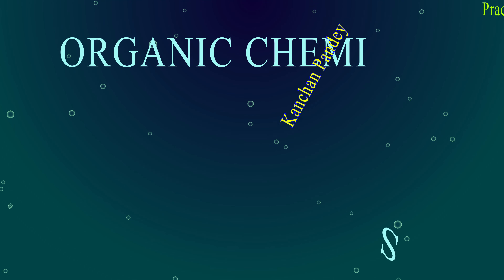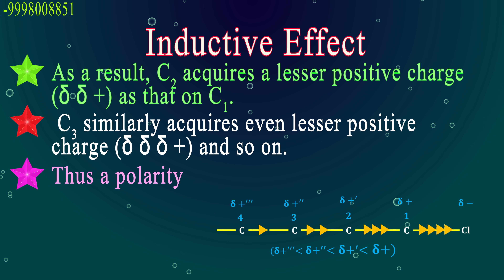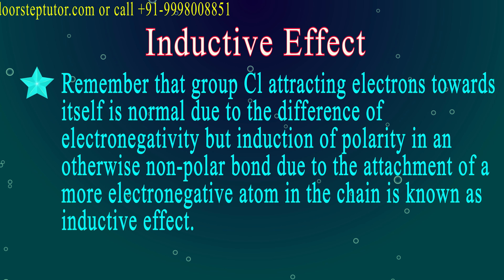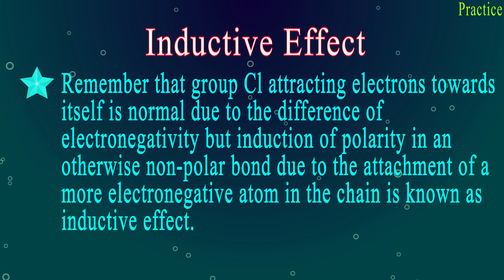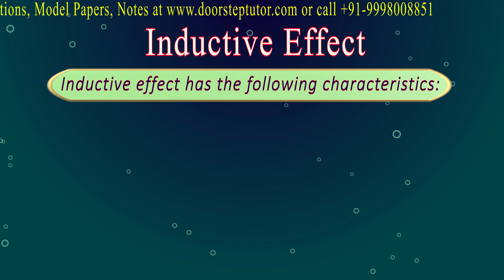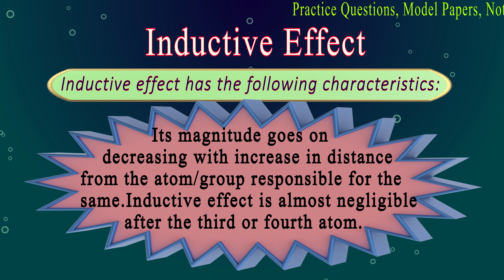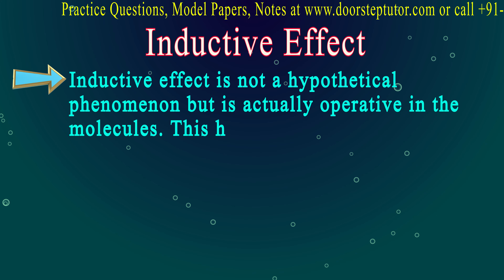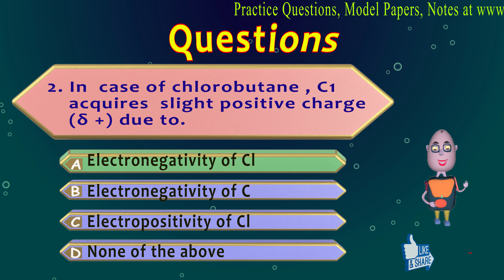Nature of Bonding and Stereochemistry: Inductive +I and -I Effects | Organic Chemistry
ORGANIC CHEMISTRY Nature of Bonding and Stereochemistry
Topic
Electronic Effects  : Inductive  and Mesomeric    Effects
Learning Outcomes
After studying this lesson, you shall be able to:

Inductive effect examples
Classify a group into +I or –I group

Let us consider the case of chlorobutane to understand this.
Here, C1 acquires  slight positive charge (δ +) due to the electronegativity of Cl which in turn acquires slight negative charge (δ -).

C1 thus becomes electron deficient and it exerts a pull on the electrons forming covalent bond between C1 and C2 but less strongly.

As a result, C2 acquires a lesser positive charge (δ δ +) as that on C1.
 C3 similarly acquires even lesser positive charge (δ δ δ +) and so on.
Thus a polarity is slowly induced throughout the carbon chain

However, the effect is very very less beyond carbon 3 or 4.
 In other words, the effect diminishes as one moves further in the carbon chain relative to the position of the group.

The phenomenon of transmission of charge arising due to electronegativity difference in a covalent bond (i.e. dipole) through a chain of carbon atoms linked by sigma bonds is called inductive effect.

Such an effect is therefore propagated in the entire chain of carbon atoms, which were otherwise non-polar (in the absence of group Cl).

So the atom/group responsible for the induction in polarity is Cl.
Remember that group Cl attracting electrons towards itself is normal due to the difference of electronegativity but induction of polarity in an otherwise non-polar bond due to the attachment of a more electronegative atom in the chain is known as inductive effect.

The atoms/groups like Cl which are more electronegative than carbon gain a slight negative charge on them and withdraw the electrons of the carbon chain towards themselves are known to exert -I Effect (pronounced as “minus I effect”)

Similarly, if a more electropositive group (say Y) is attached to an otherwise non-polar carbon chain, the group Y gets a fractional positive charge and the carbon linked to it gets a fractional negative charge.

 This slightly electron rich carbon then acquires induced electropositive character and shares its excess electron density with the next carbon, which also acquires a fractional negative charge and so on.

e.g.

 Induced electronegative character
The atoms/groups which are more electropositive than carbon gain a slight positive charge on them and push the electrons of the carbon chain away from themselves are known to exert +I Effect (pronounced as “plus I effect”)

There are very few atoms or groups forming compounds with carbon which are more electropositive than carbon e.g. H and Mg.
However, the most important group exhibiting +I effect is the alkyl group, which due to a difference in electronegativities of hydrogen and carbon, makes the carbon slightly electron rich.

Inductive effect has the following characteristics:

1. It is a permanent effect.
2. It operates through sigma bonds. (Note that all the single, double and triple bonds have a sigma bond in them.)

3. Its magnitude goes on decreasing with increase in distance from the atom/group responsible for the same. Inductive effect is almost negligible after the third or fourth atom.

4.  -I effect of some groups is in the order

Chapters:
0:00 Organic Chemistry
0:06 Learning Outcomes
0:09 Inductive Effect
4:36 Induced Electronegative Character
4:59 The Atoms/Groups
5:53 Inductive Effect has the following Characteristics
7:07 –I Effect of some groups is in the order
8:27 +I Effect of some of the groups is in the following
9:24 Organic Chemistry – Questions